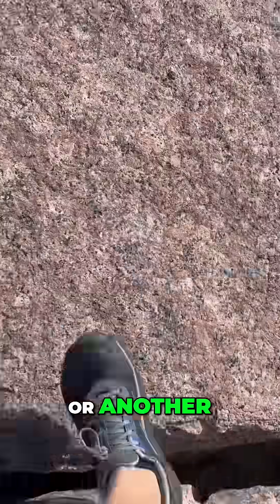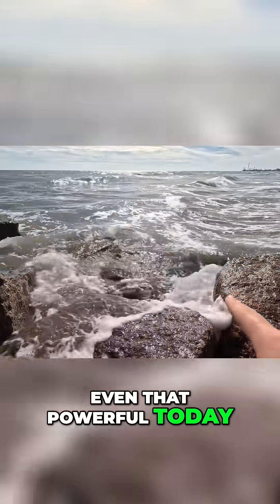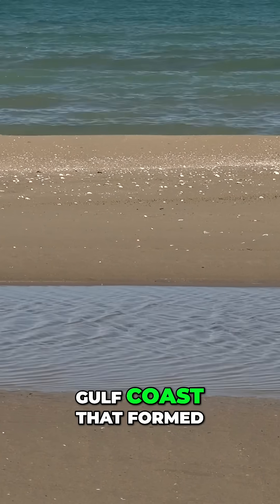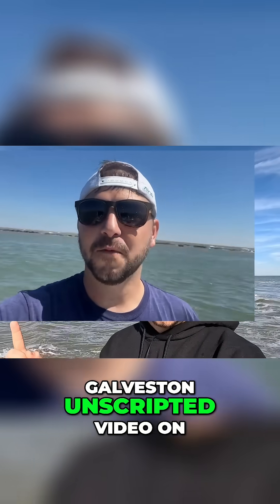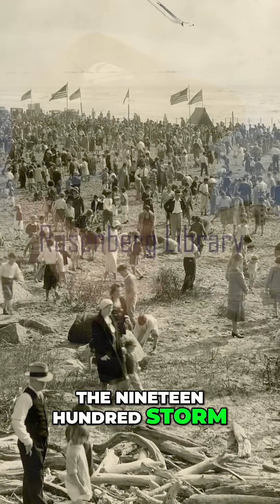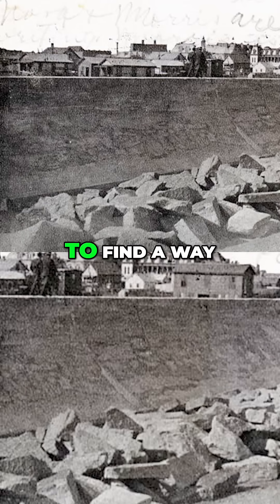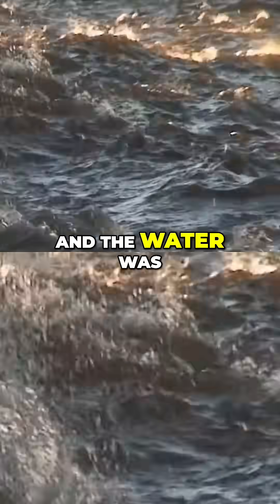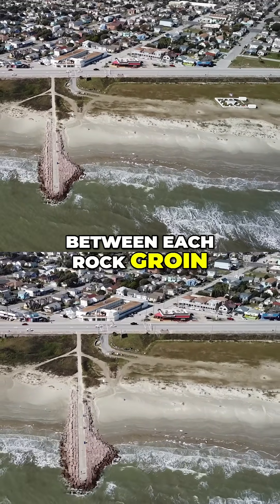Galveston's Rock Groins: Saving Beaches & Seawalls!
Ever wondered about those rock formations along the Galveston seawall? Join us as we explore the purpose of these rock groins and their crucial role in preserving Galveston's beaches. Discover how they combat erosion and protect our iconic seawall, ensuring the island's beauty for years to come!